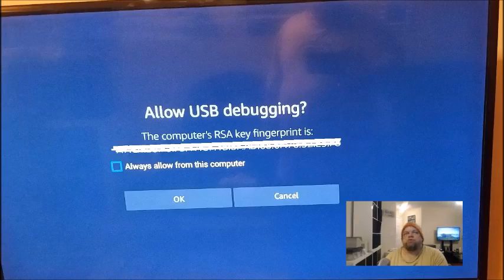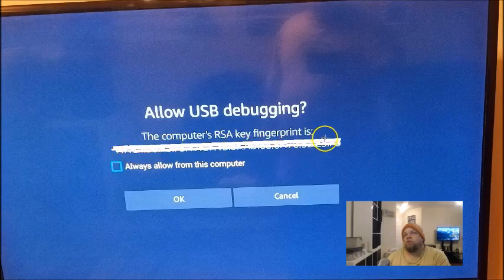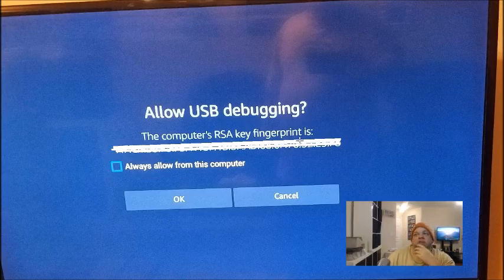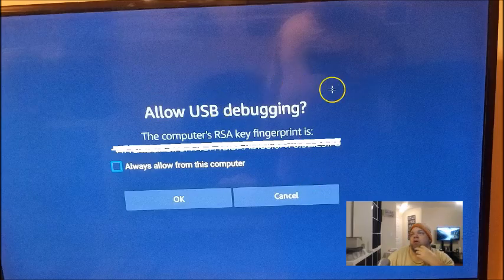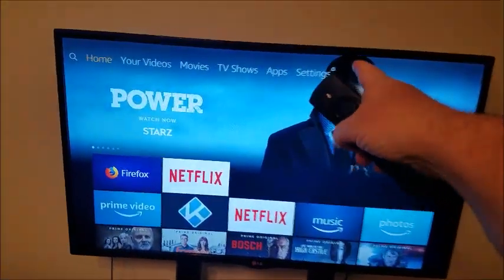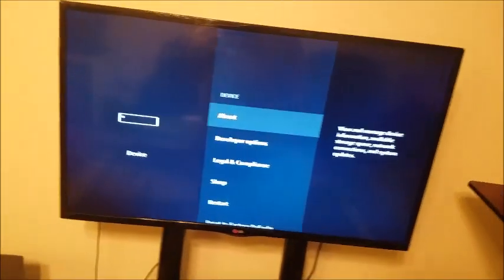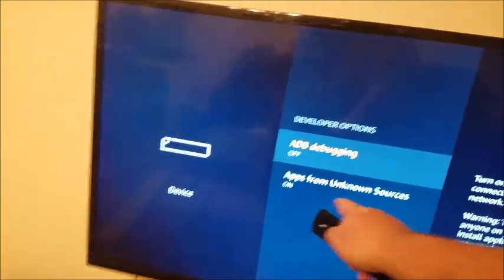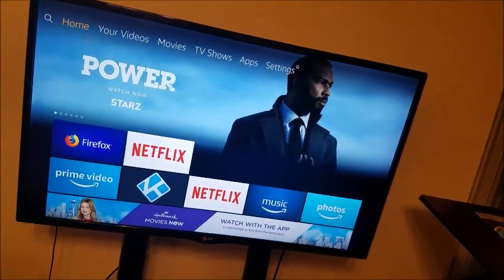STOP: Allow USB Debugging? The computer's RSA Key Fingerprint is: Amazon Fire TV Stick Cube PREVENT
Prevent, STOP, and Remove the Amazon Fire TV MESSAGE "Allow USB debugging?  The computer's RSA key fingerprint is:".  Turn Off Error Message